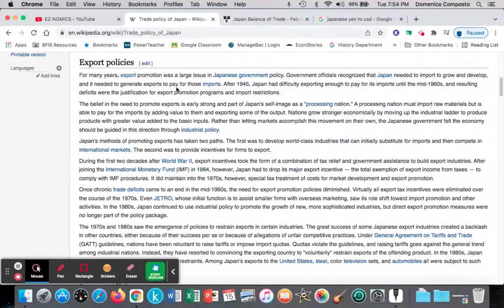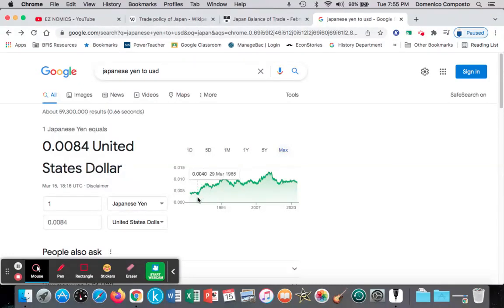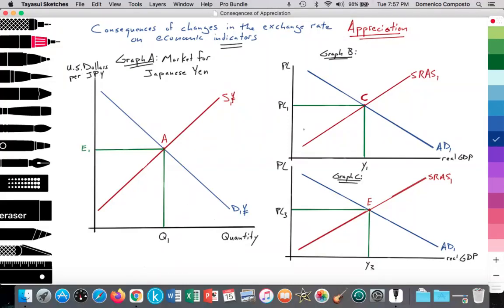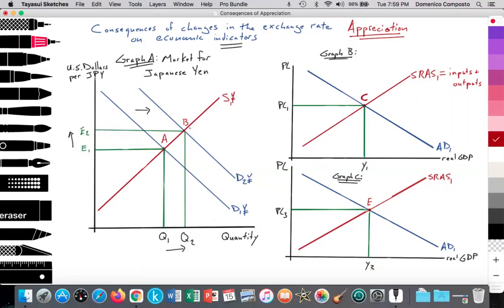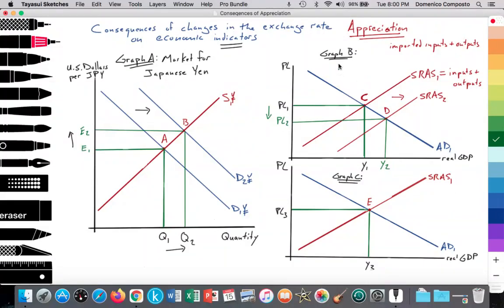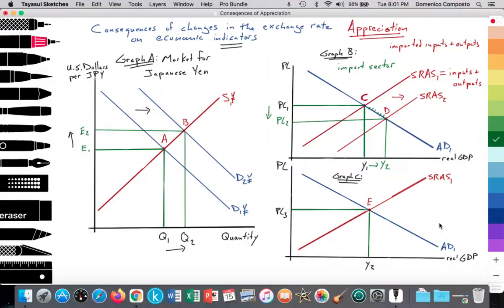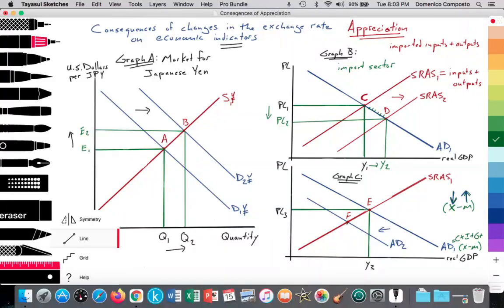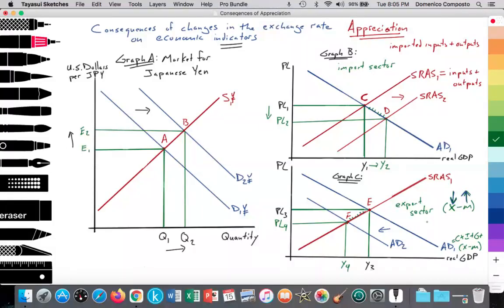4.5(Global)Exchange rates,Pt2:Consequences exchange rate (appreciation,revaluation) macro indicators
Video tutorial illustrating how to connect Global Economy to Macro to address consequences of changes in the exchange rate on economic indicators such as inflation, real GDP, unemployment, and living standards.

Direct link to video regarding consequences of a depreciation (revaluation) on macro indicators:

The factor applied regarding the rise in demand for the Japanese Yen (appreciation) is the export promotion trade policies of Japan in the post World War 2 period, which led to rising demand by US consumers for Japanese exports (and thus the Japanese currency)

Note:
IB Econ analysis of the FOREX market for Japanese Yen (time 3:12)
Graph A: Market for Japanese Yen in the foreign exchange rate system (FOREX)
* X-axis measures quantity supplied & demanded of Japanese Yen
* Y-axis measures the value of the Japanese Yen in terms of US dollars (US Dollars per Japanese Yen)

* There are two downward sloping demand curves (law of demand) labelled D1 Yen, D2 Yen
* There is one upward sloping supply curve (law of supply), S1 Yen

* In the FOREX, where S1 Yen = D1 Yen an equilibrium exchange rate is set at E1 (point A), at Q1, (Qs=Qd)
* E1 = (1 Japanese Yen = 0.004 USD)

* The following provides background information
* Japan in the post World War 2 period pursued export promotion policies as a means to generate enough revenue from exports to cover the cost of needed inputed resources. Under government guidance and support the export sector of the Japanese economy was developed and protected via trade protectionist policies, which included administrative barriers. These policies enabled Japan to develop a trade surplus with the US where exports to the US exceeded imports; thus leading to rising demand by US consumers for Japanese exports, thus rising demand for the Japanese Yen (appreciation)

* Increased demand for the Japanese Yen by US consumers demanding Japanese exports led to D1 Yen shifting to D2 Yen
* Excess demand of Yen places upward pressure on the Yen exchange rate value
* The Japanese Yen appreciates to E2
* As the Japanese Yen appreciates, Qs increases from Q1 (Point A) to Q2 (Point B)

* Where D2 Yen = S1 Yen, a new equilibrium is established
* E2 (1 Japanese Yen = 0.008 USD)
* Q2, (Qs=Qd) (Point B)
IB Econ Paper analysis of the consequences of an appreciation (or revaluation) on economic indicators (deflation) 5:13
* Graph B: Deflation (imported deflation)

* Short Run Aggregate Supply 1 = SRAS1

* SRAS1=AD1 (point A), provides the equilibrium PL at PL1 & equilibrium real GDP at Y1

* The appreciation of the Japanese Yen leads to imported inputs & outputs, which are components of Japan's SRAS curve, to be cheaper (the stronger purchasing power of the Japanese Yen make, for example, US imported inputs & outputs cheaper)

* As a result of reduced costs of imported inputs & outputs the SRAS1 curve shifts outwards to SRAS2

* AD1=SRAS2 (point D), provides a short-run equilibrium PL at PL2 & equilibrium real GDP at Y2
* An increase in SRAS leads to an increase in the quantity of AD (as a result of the fall in PL) from point C to point D (along AD1) thus firms begin to employ more resources such as labor, land, & capital (this is occurring in the sector of the domestic economy that is dependent on the sale of imported inputs and outputs)

* Unemployment decreases at Y2
* A decrease in the price level from PL1 to PL2 along with increasing real GDP (Y1 to Y2) signals deflation, but rising GDP
IB Econ Paper analysis of the consequences of an appreciation (or revaluation) on economic indicators (deflationary gap) 8:29
* Graph C: Deflationary gap
* SRAS1=AD1 (point E), provides equilibrium PL at PL3 & equilibrium real GDP at Y3

* The appreciation of the Japanese Yen leads to an increase in domestic demand for the increasingly cheaper imported necessities and luxuries while in the long run exports become the relatively more expensive substitute to foreign nations in the global market
* Thus exports (X) decrease while imports (M) rise
* Thus the (X-M) component of AD causes AD to decrease to AD2

* AD2=SRAS1 (point F), provides a short-run equilibrium PL at PL4 & equilibrium real GDP at Y4
* A decrease in AD leads to a decrease in the quantity of SRAS from point E to point F (along SRAS1) thus firms in the export sector of the Japanese economy unemploy (fire) resources such as labor, land, & capital (again, this is occurring in the export sector of the domestic economy)
* Unemployment increases at Y4
* A decrease in PL from PL3 to PL4 along with decreasing real GDP (Y3 to Y4) signals a deflationary gap